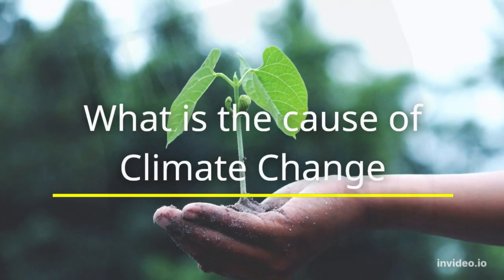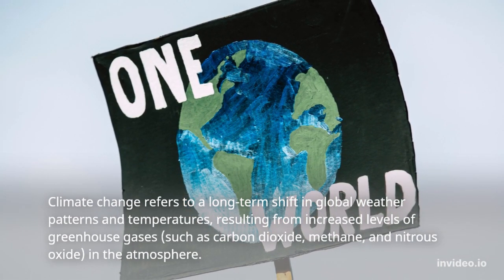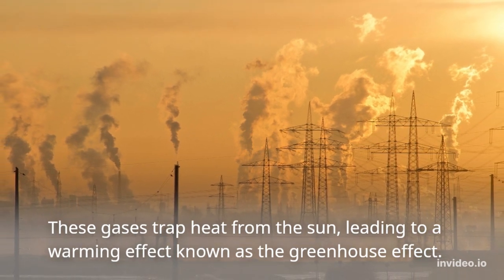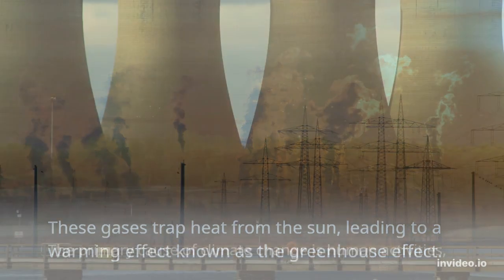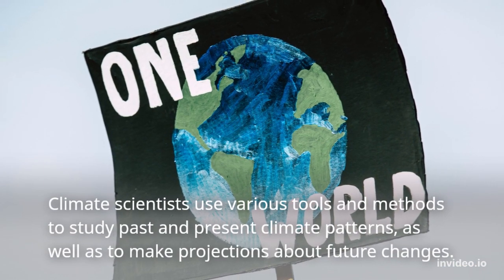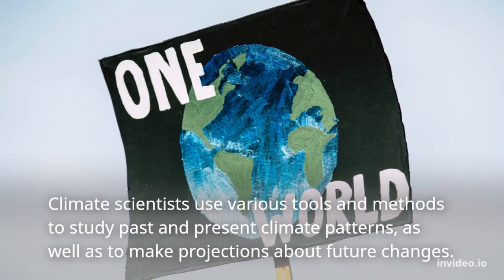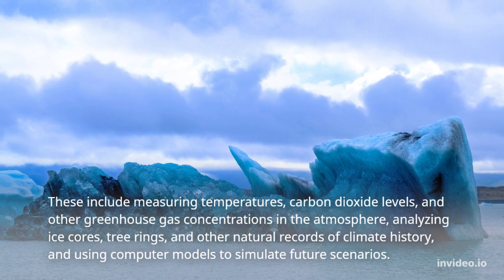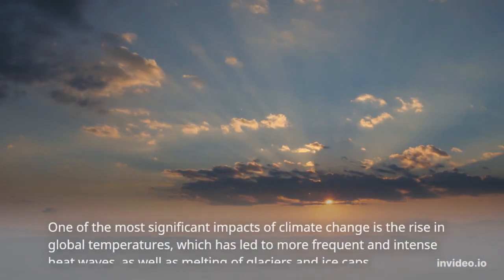What is the Cause of Climate Change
Climate change is one of the most pressing issues of our time, with its impacts being felt across the globe. In this video, we will explore the causes and consequences of climate change, as well as the urgent need for action to address this crisis.The primary cause of climate change is the emission of greenhouse gases, primarily carbon dioxide, into the atmosphere. These emissions result from human activities such as burning fossil fuels for energy and transportation, deforestation, and agriculture.The impacts of climate change are far-reaching and include more frequent and intense natural disasters such as hurricanes, floods, and droughts. Climate change also threatens to exacerbate poverty and inequality, as well as endangering biodiversity and ecosystems.To avoid the worst impacts of climate change, urgent action is needed to reduce greenhouse gas emissions and transition to a sustainable, low-carbon economy. This requires the cooperation of governments, businesses, and individuals to make changes in their daily lives, such as reducing energy consumption, using renewable energy sources, and supporting policies that promote climate action.Climate change is a global crisis that requires urgent action. By understanding its causes and consequences, we can work towards solutions that protect our planet and ensure a sustainable future for generations to come. Together, we can make a difference in the fight against climate change.